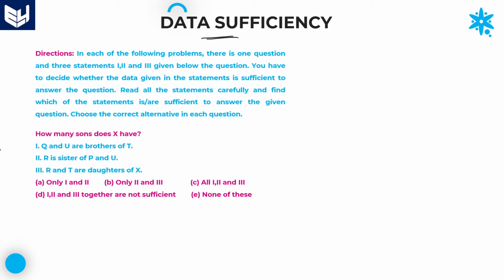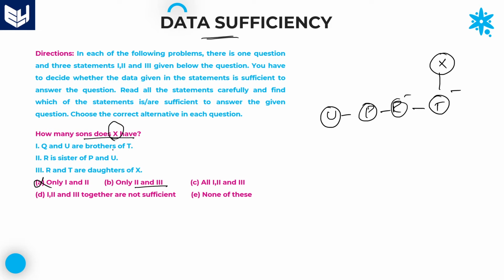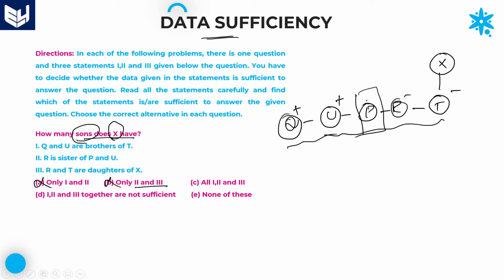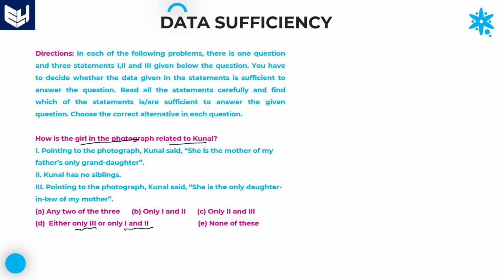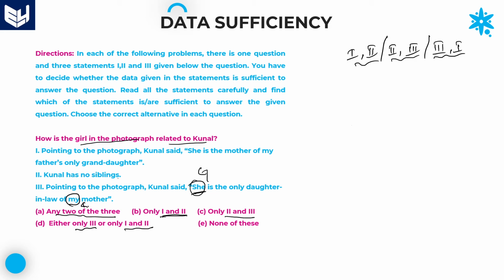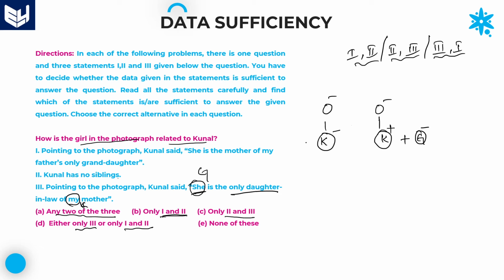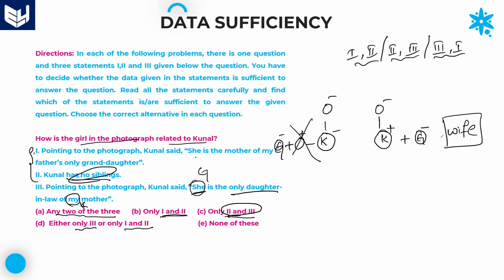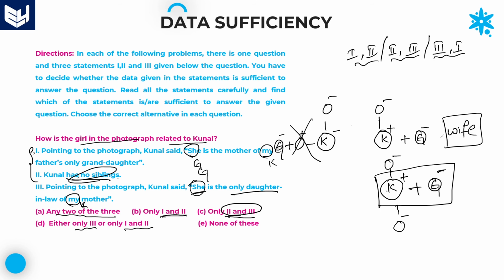Data sufficiency | Blood Relation | Part-24 | Bharath Kumar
Reasoning - Data sufficiency
Examples on Blood Relation